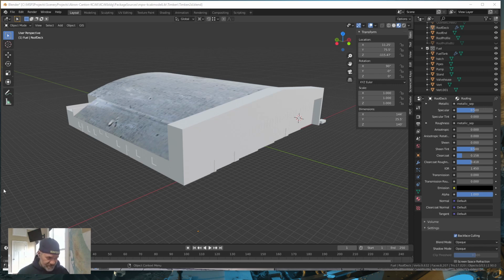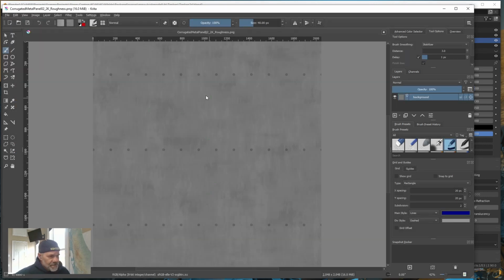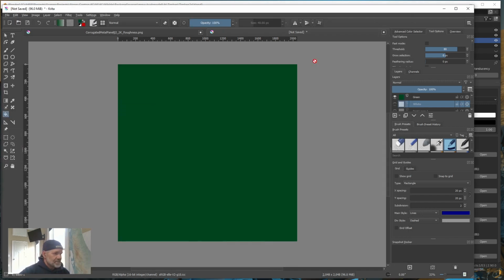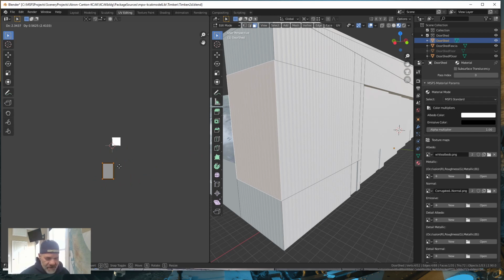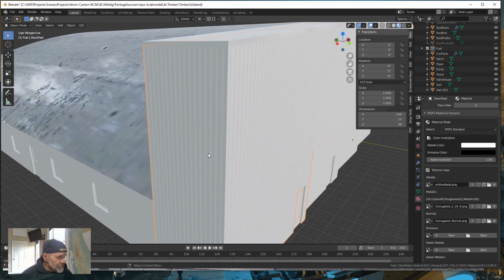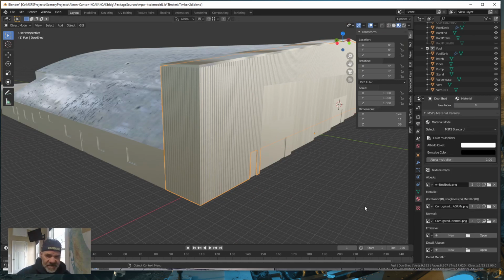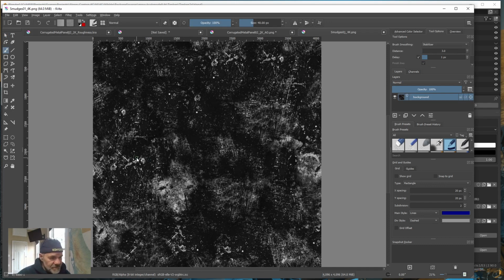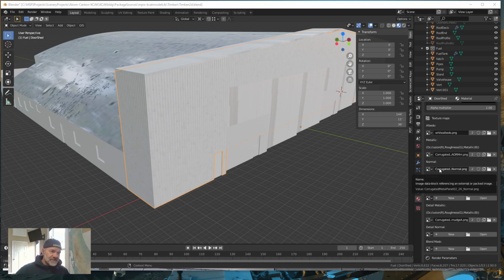Creating Scenery for MSFS 2020, Using Free Resources: PBR Texturing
This is part 3 in our texturing series of our hangar. Today we discuss PBR (Physically Based Rendering) textures. We use a FREE software package called KRITA, which is a PhotoShop "clone".

Rotary Encoders
Potentiometers
24AWG wire